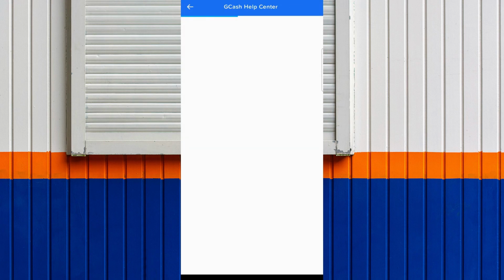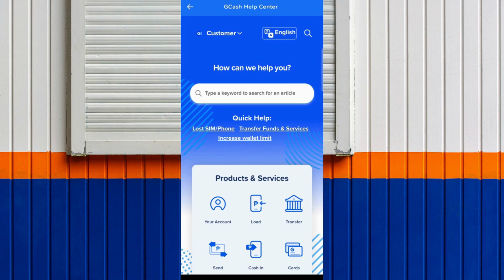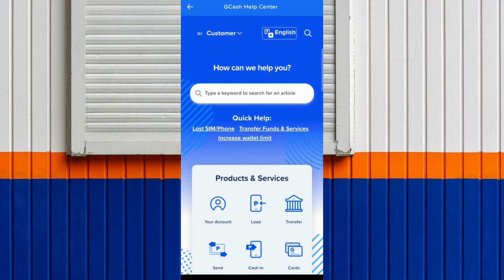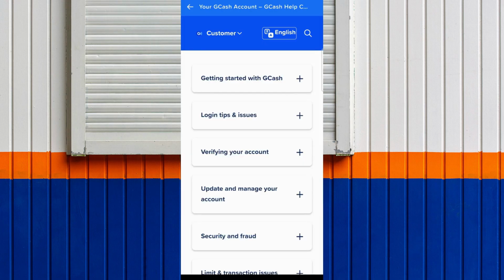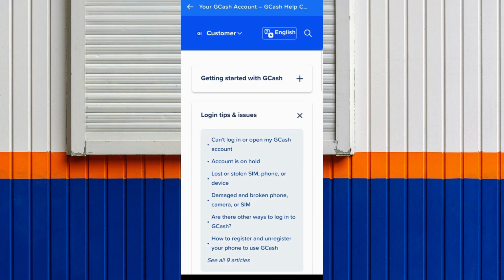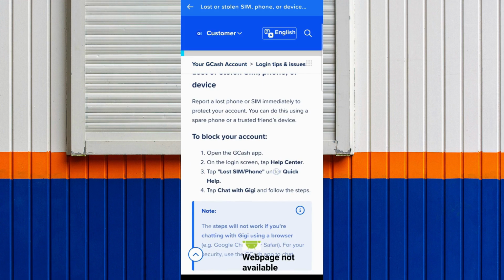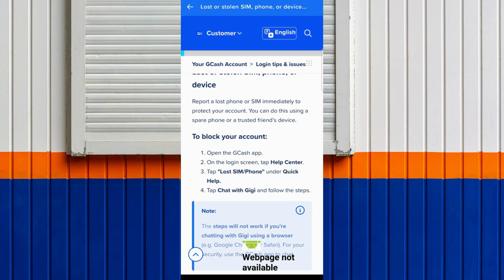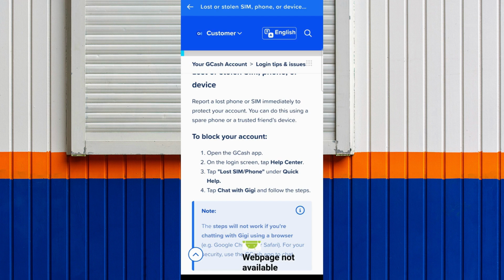How to Report and Lock GCash Lost Sim Phone (full guide 2026)